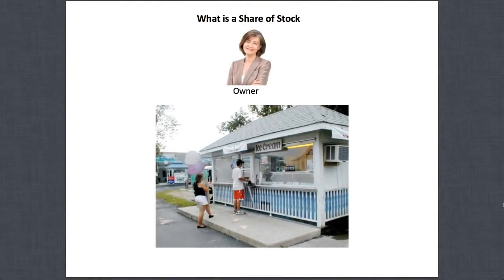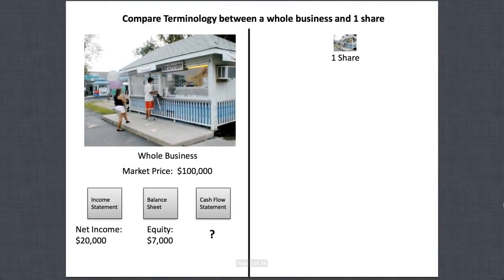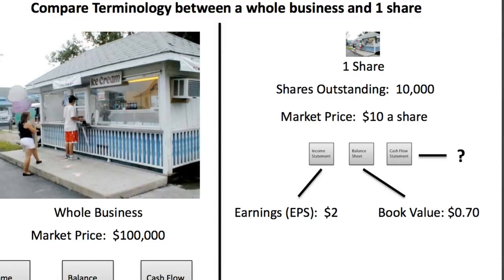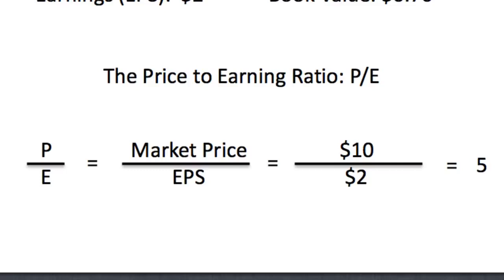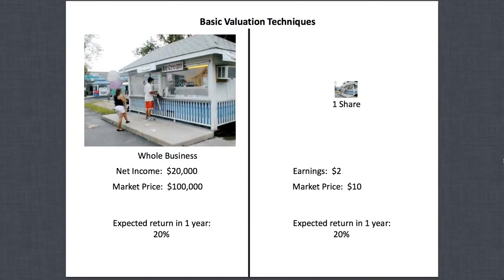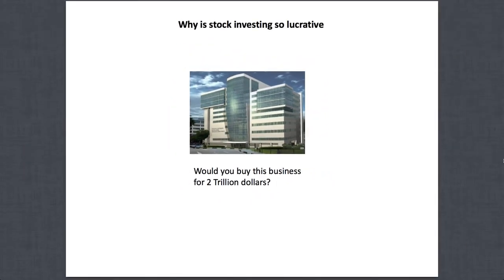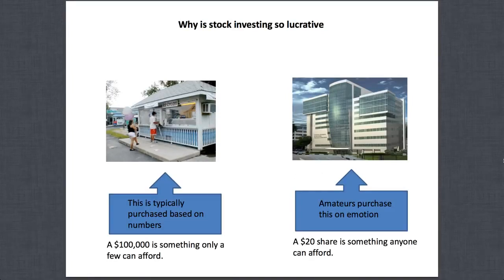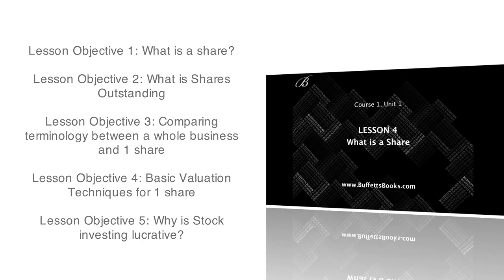What is a Share (Advanced) ? | Stock market by Warren Buffett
Introduction to Sharemarket(StockMarket) basics  "Share" by Warren Buffett